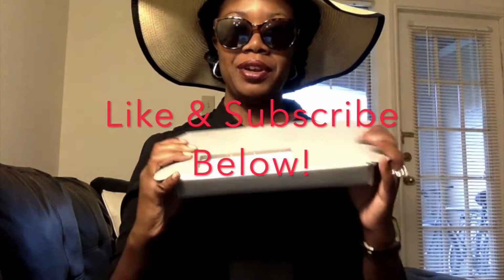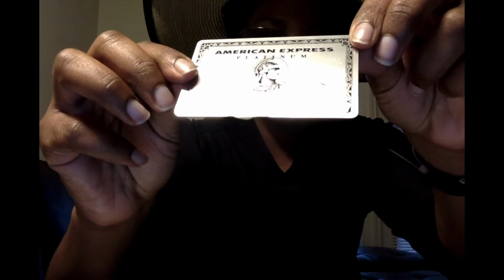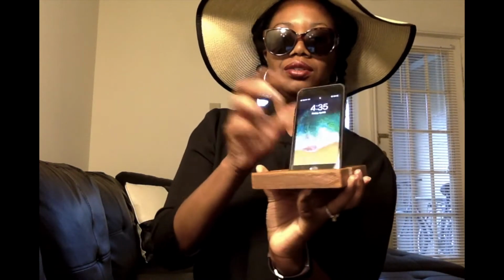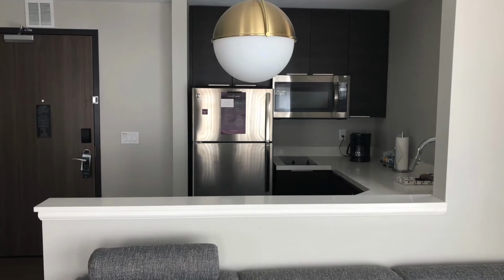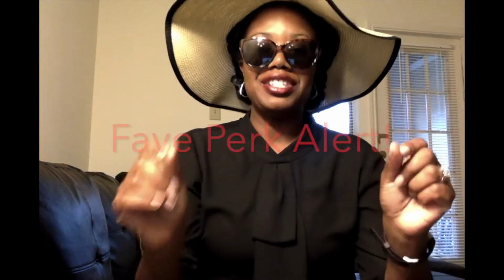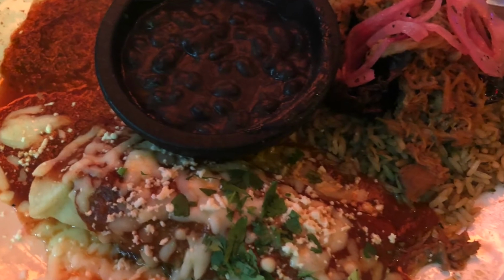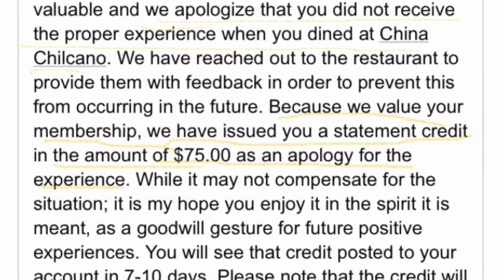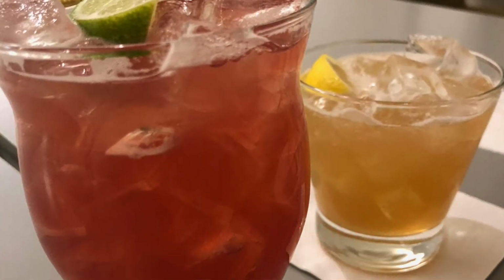Millennial Money: American Express PLATINUM Card Review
Get the card now! Apply for an American Express Card with this link. We can both get rewarded if you're approved!

My full review of the American Express PLATINUM Card! It has a TON of perks--one of my faves is the Concierge! Another favorite is the Centurion Lounge network, which is only for Amex Platinum and Centurion Card holders.